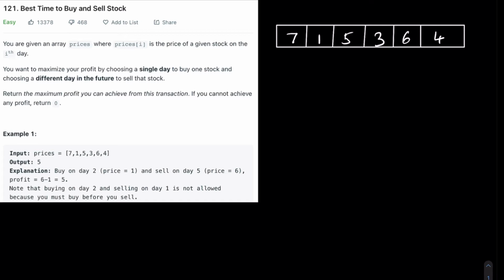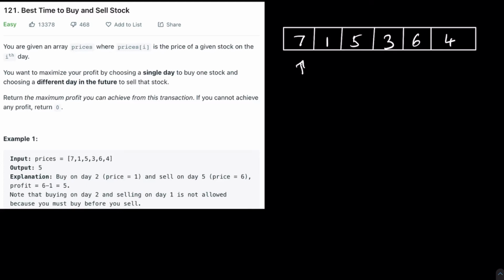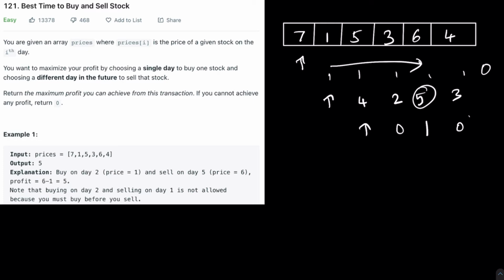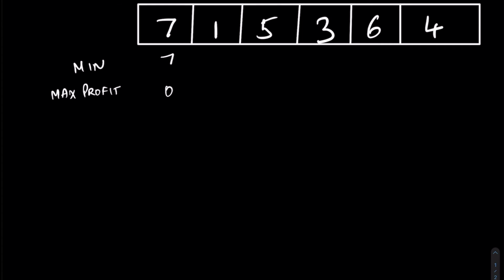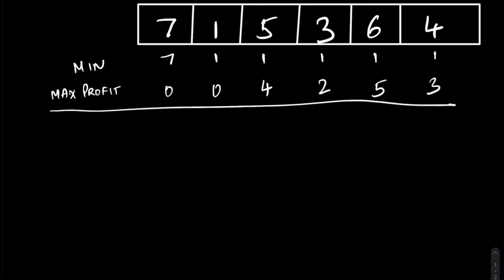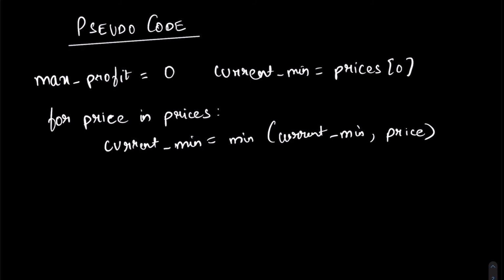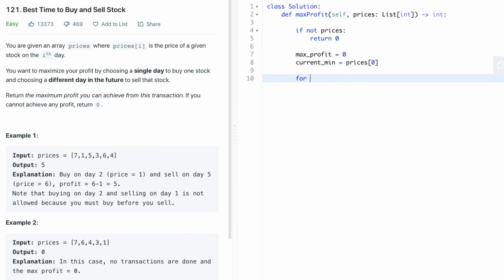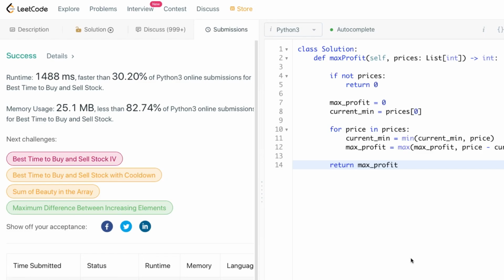Best time to buy and sell stock #121 Leetcode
Solving the best time to buy and sell stock question using the problem solving framework for coding interviews

00:00 Problem Explanation
04:47 Pseudo Code
06:23 Solution on Leetcode